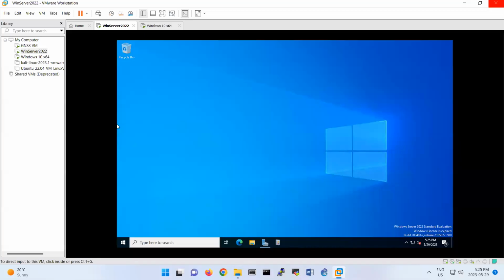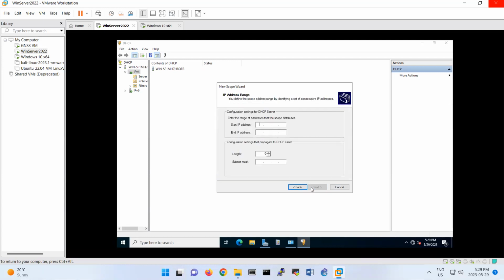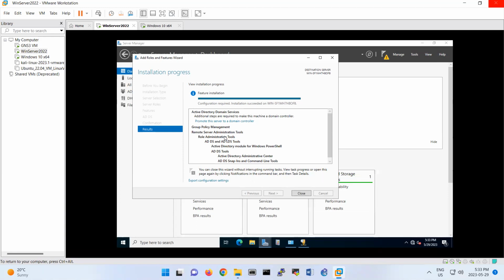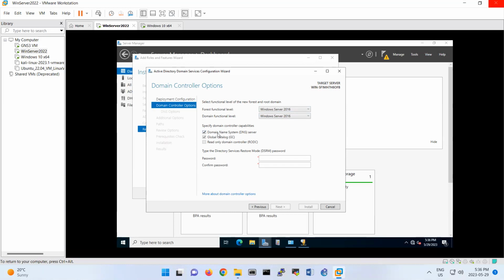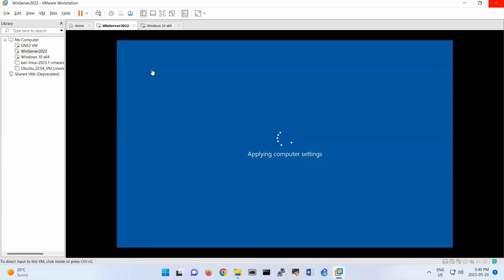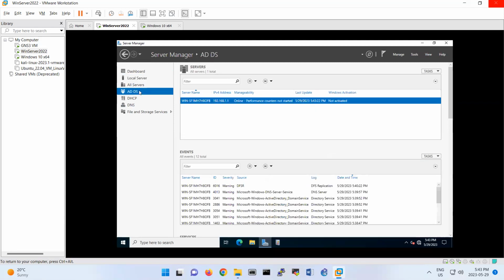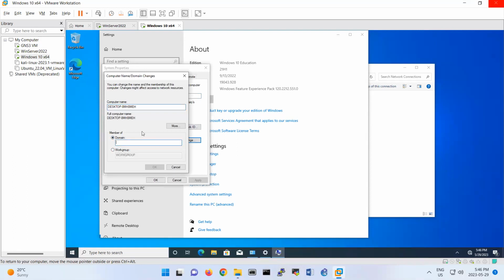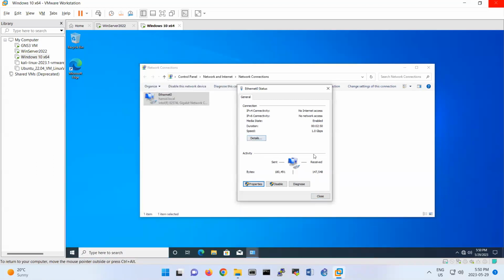Install DHCP and Active Directory on Windows Server